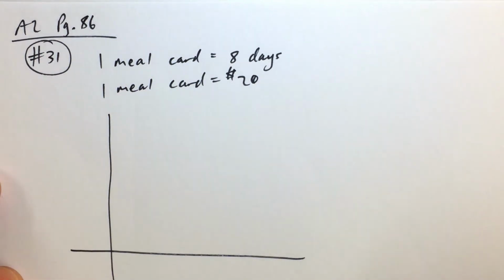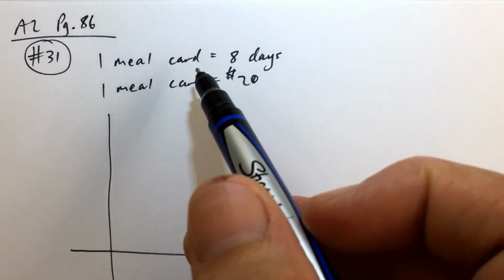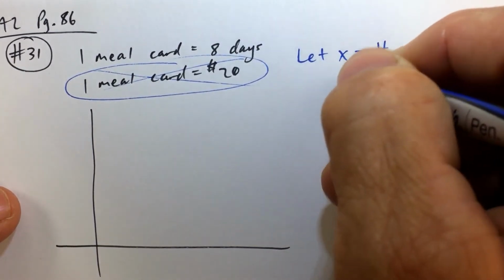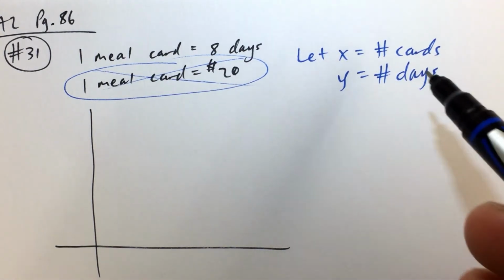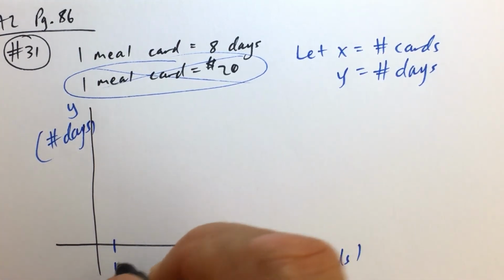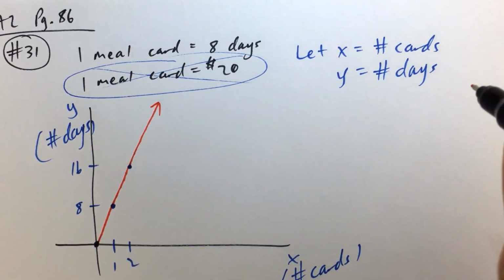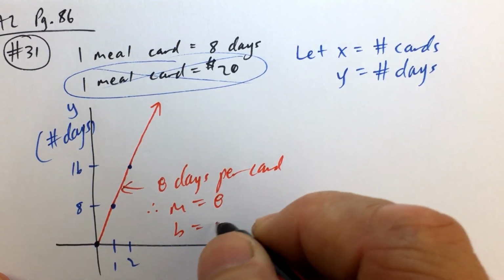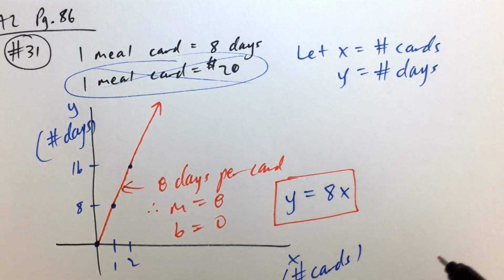A2 U1 31